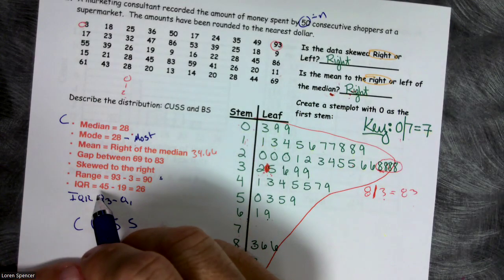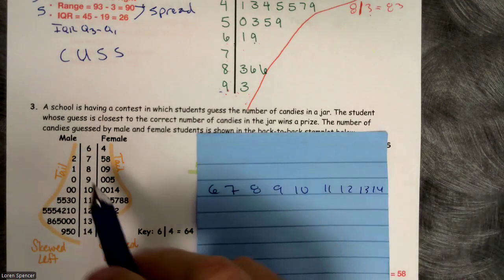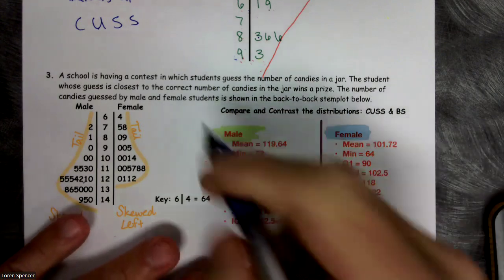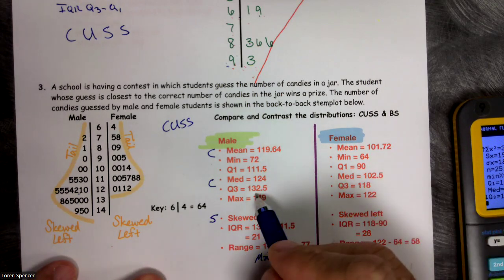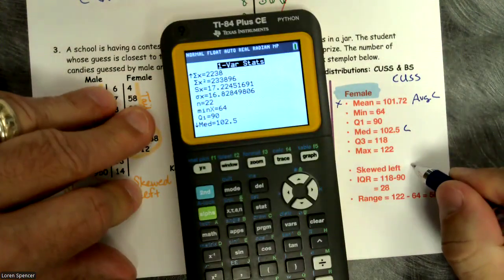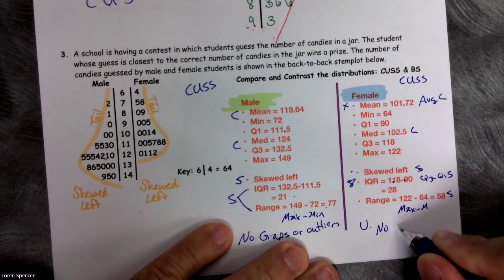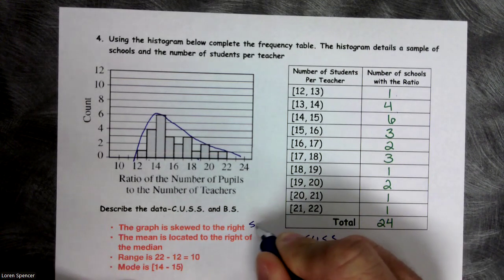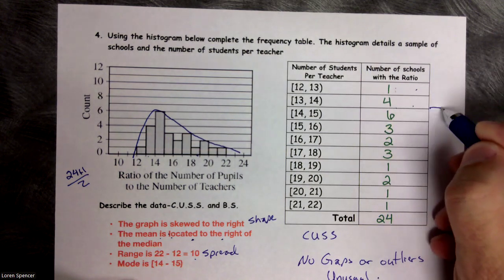06 Unit 2 Box and Stem Plots Problem 2 to 4